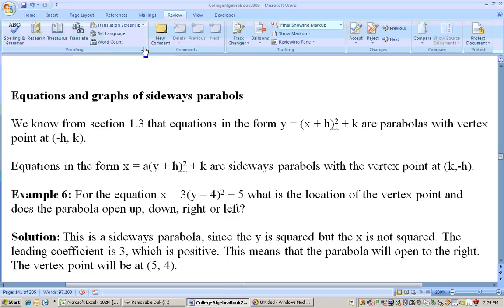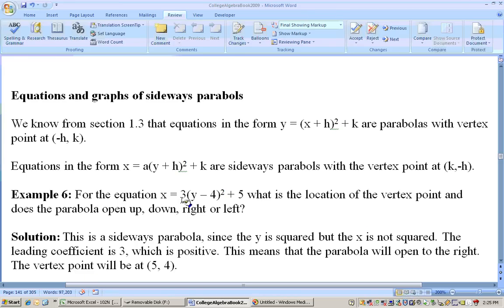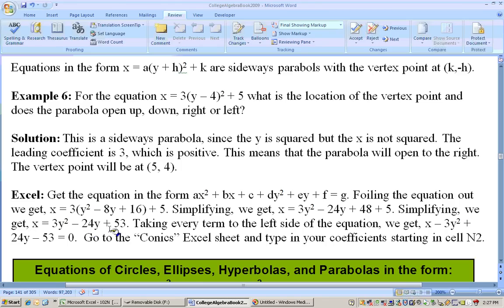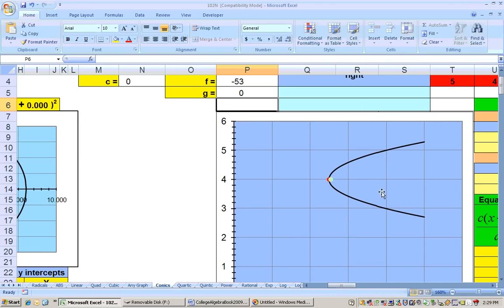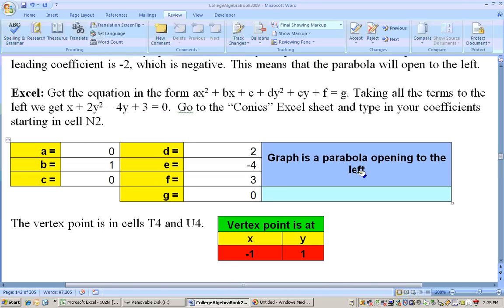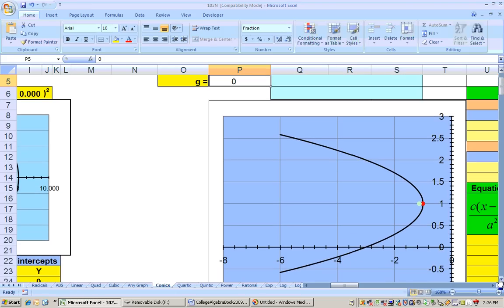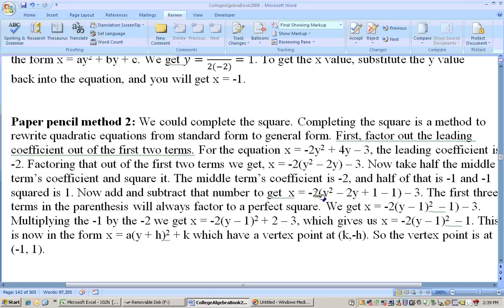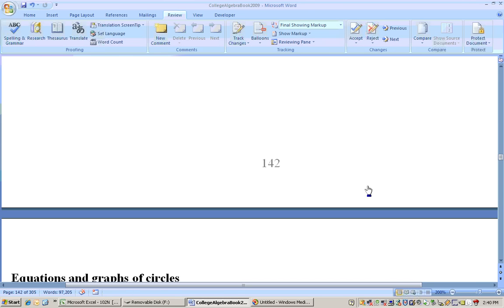1.5.4 Graphs of Sideways parabola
Graphs of Sideways parabola. then click on Excel Sheets